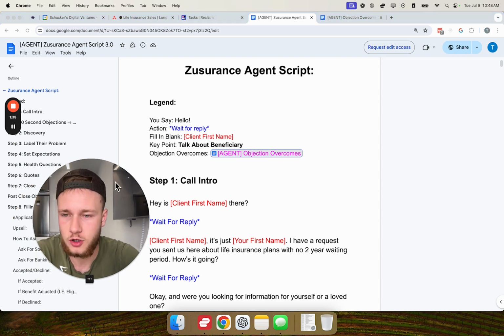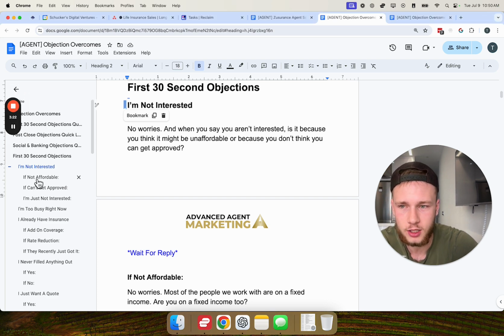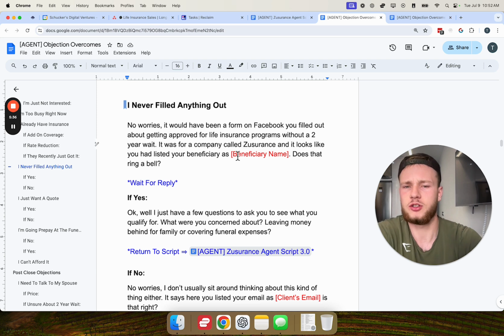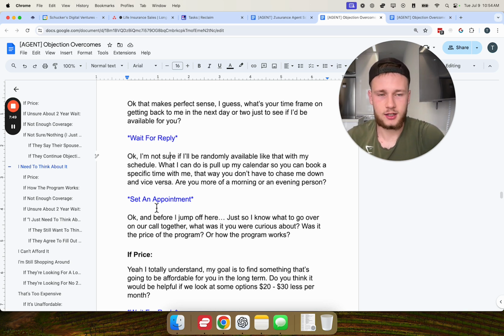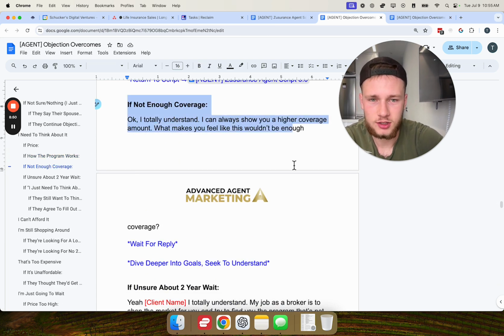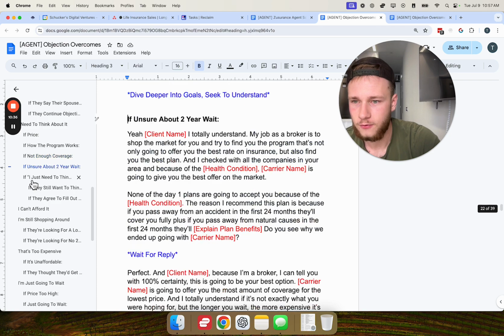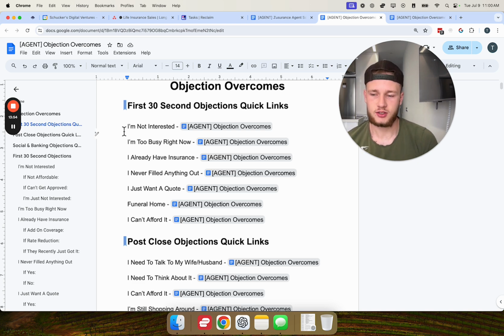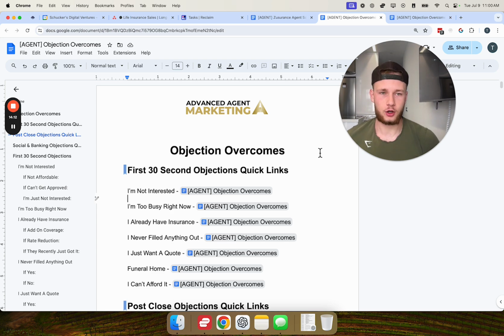how to overcome every life insurance objection lol